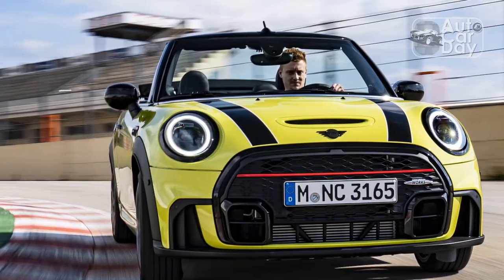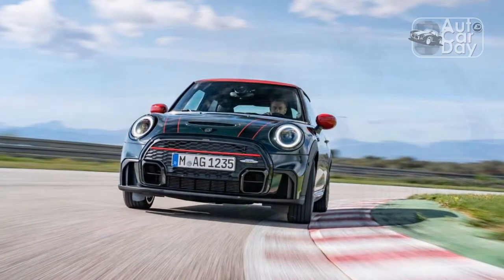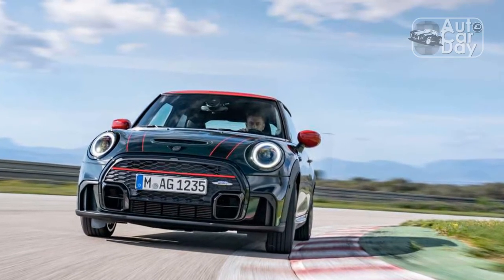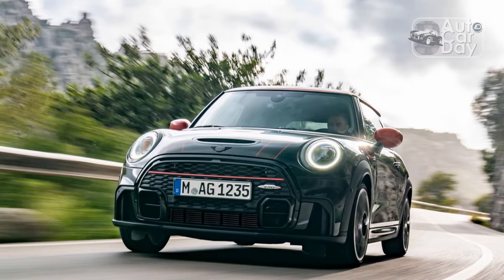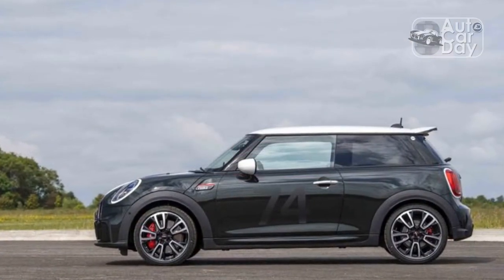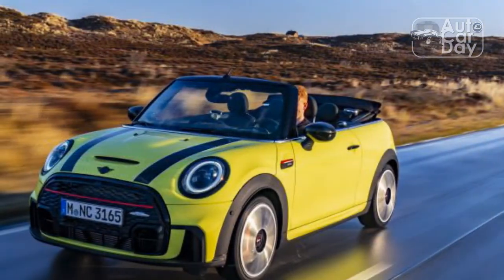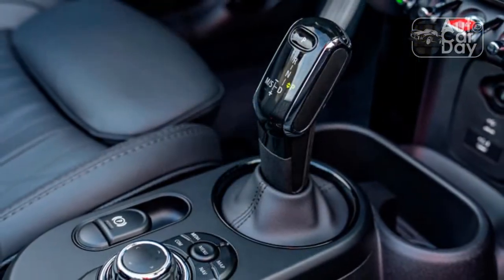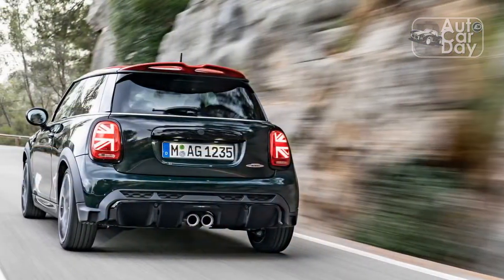2022 Mini John Cooper Works Convertible Review; A Tough Sell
2022 Mini John Cooper Works Convertible Review; A Tough Sell